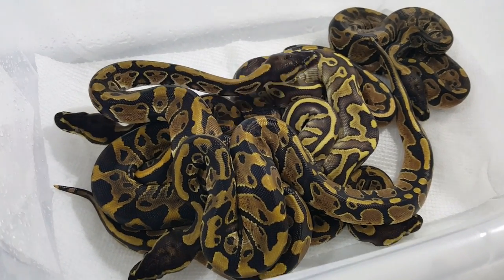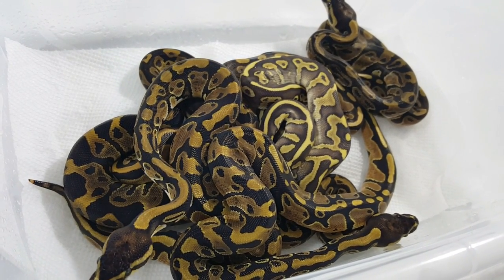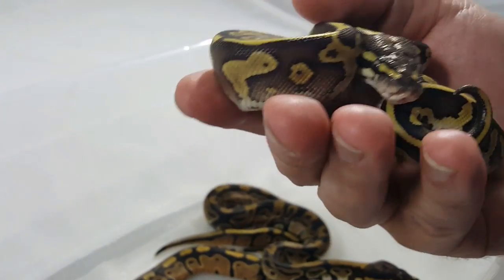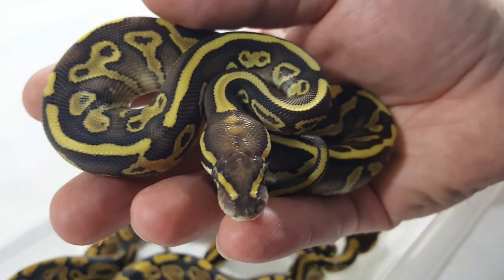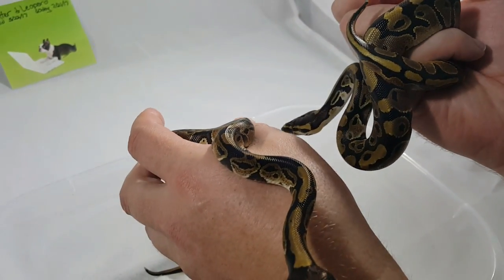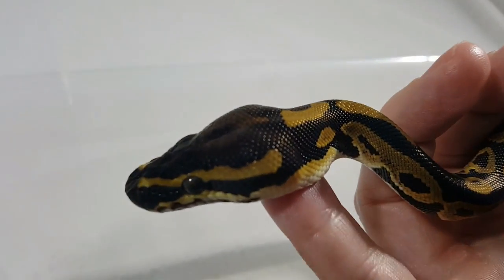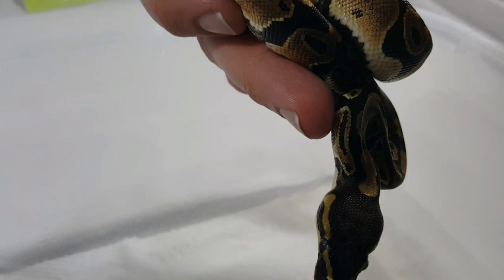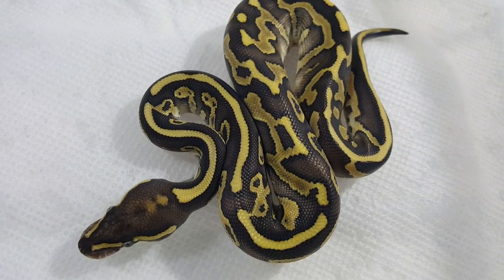2017 Post Shed Clutch #1 Ball Python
We are Serpentine Dream, and this is an update on our first clutch of 2017.  These babies came from pairing a Leopard male with a Butter female Ball Python.